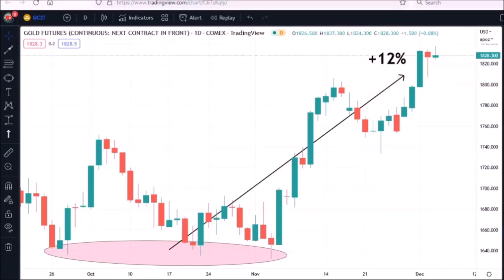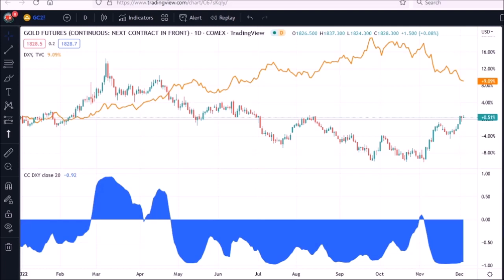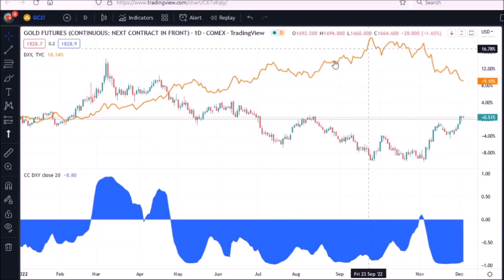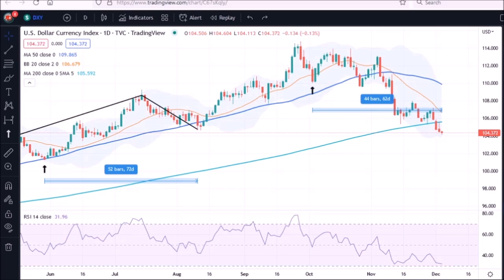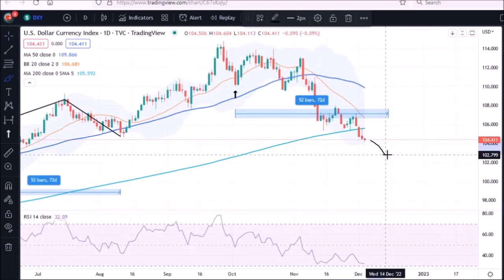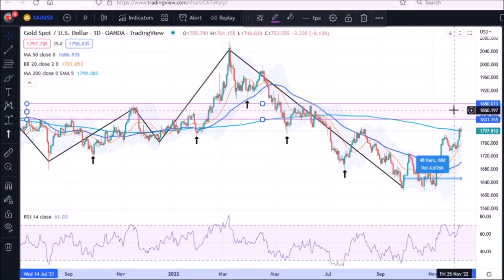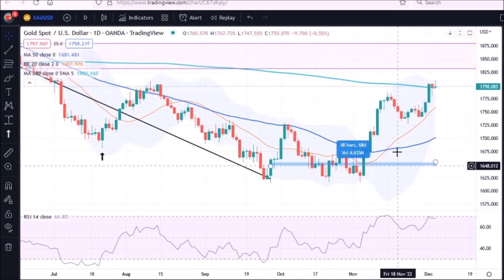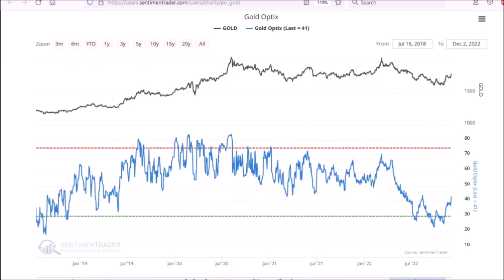Gold & US$ outlook, 5 Dec 2022